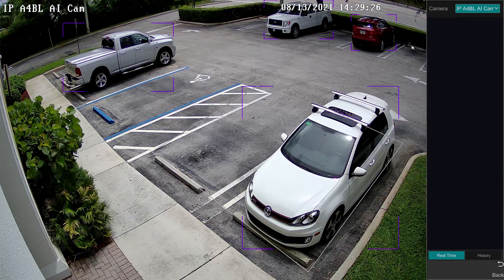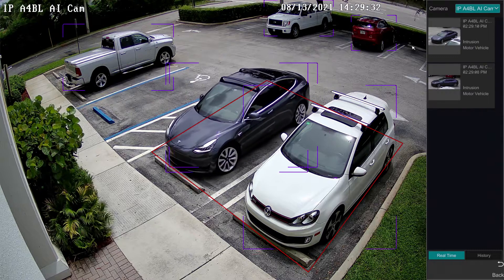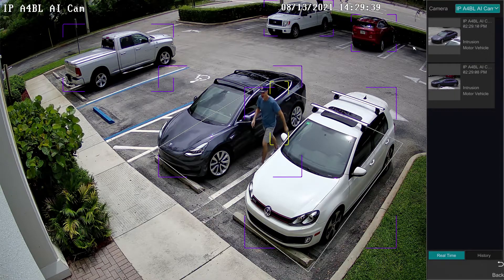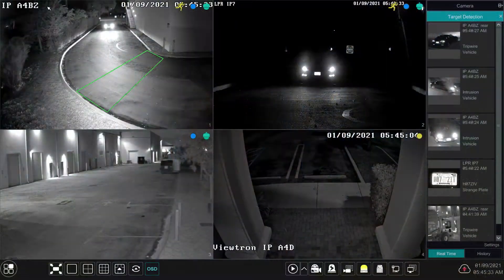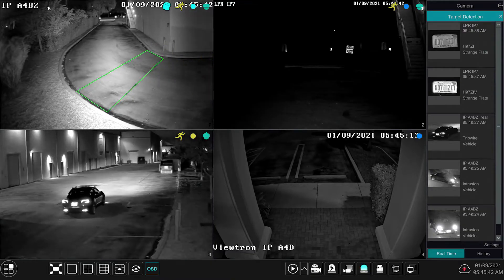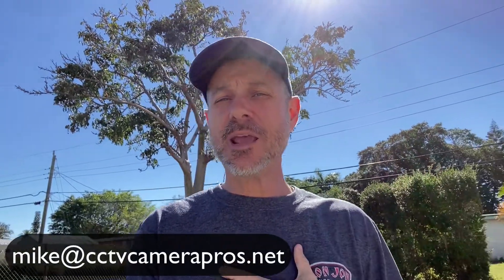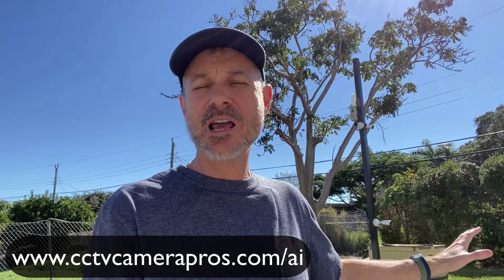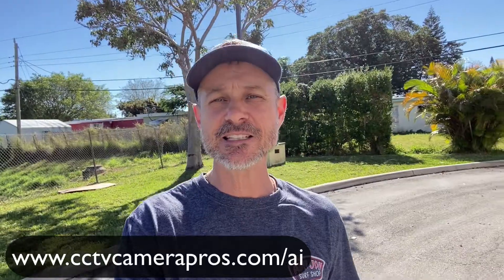What is an AI Security Camera?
What is an AI security camera? An AI security camera is a specialized network IP camera that has built-in artificial intelligence software. The AI software can perform advanced video analytic functions such as people detection, vehicle / car detection, face detection / facial recognition, license plate recognition, and automatic number plate recognition.

AI cameras are a real game changer in the video surveillance industry. This is why. Before the advent of AI cameras, traditional security cameras used video motion detection to detect objects. Video motion detection basically detects the changes in the video pixels between frames. This means that the camera and DVR do not know the difference between a human moving and a tree blowing in the wind.

For many years, users struggled with the false positives that video motion detection encountered. The object detection built into Viewtron AI security cameras is 99% accurate and solves this problem.